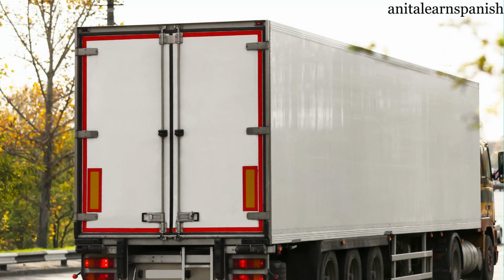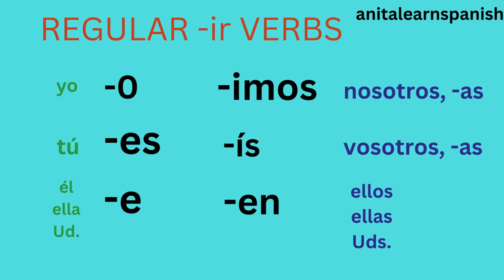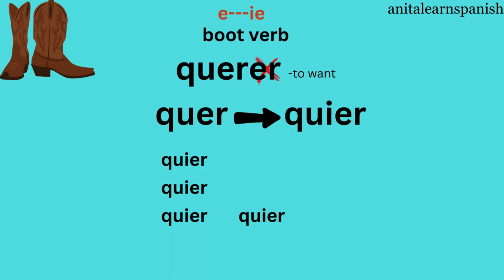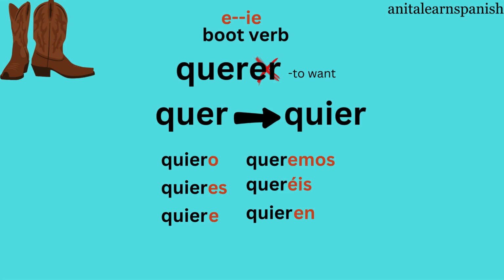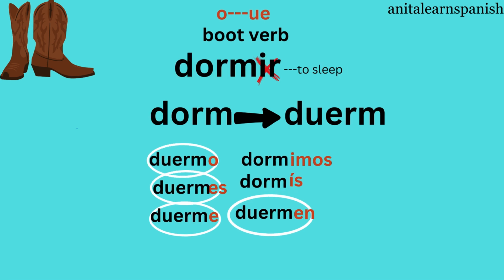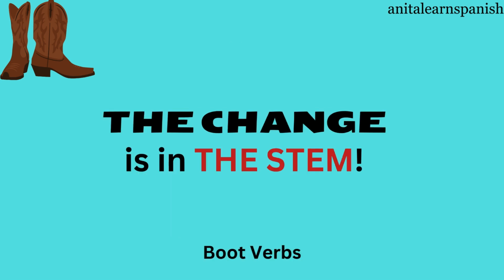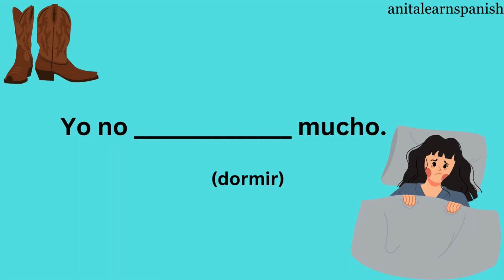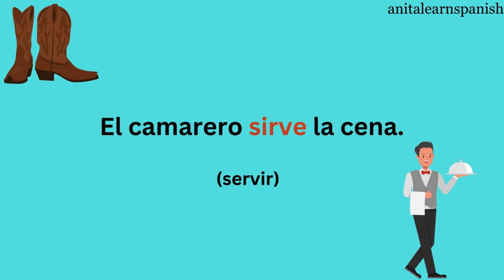Stem Changing Verbs (Boot Verbs) anita learn spanish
Learn how to conjugate stem-changing verbs in the present tense @anitalearnspanish-bn6zx